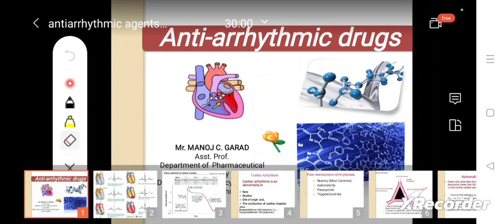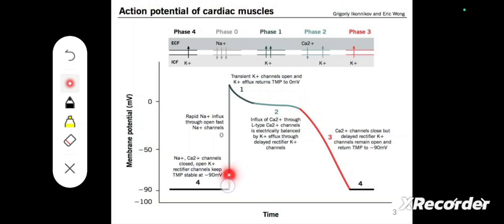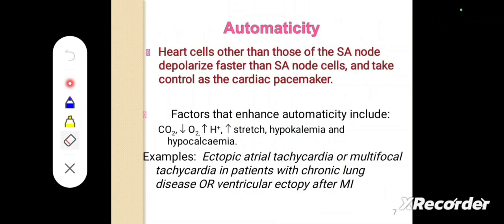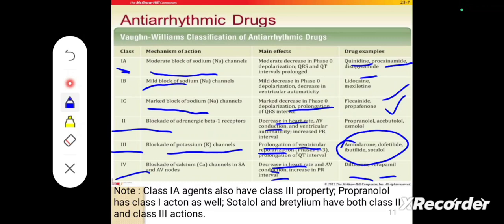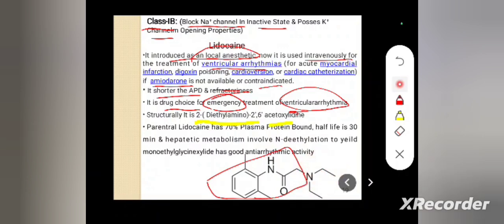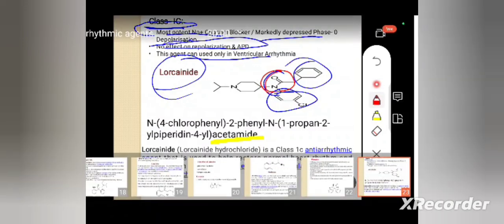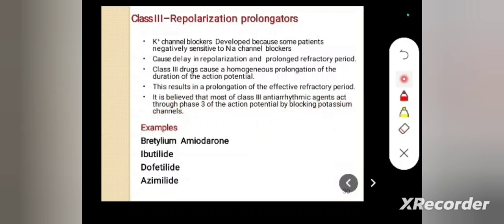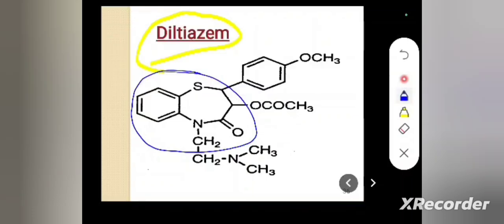Anti-Arrhythmic Agents Medicinal Chemistry